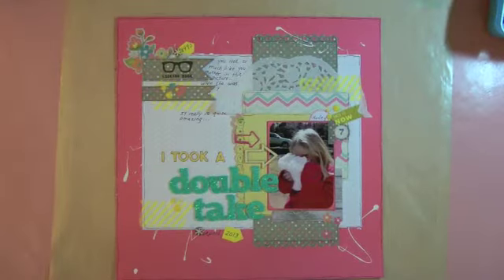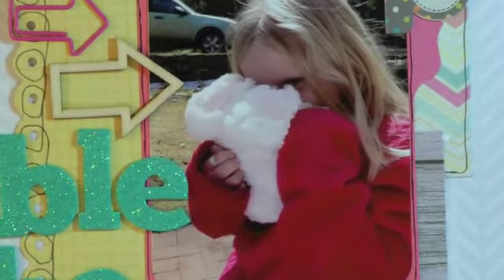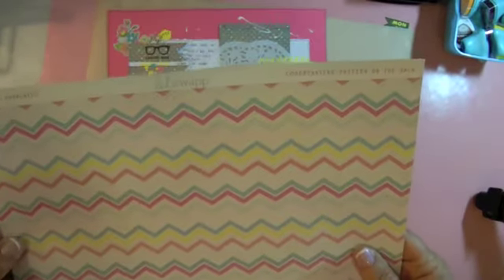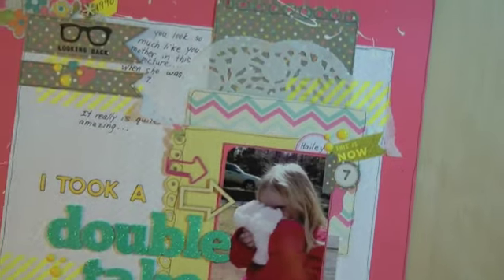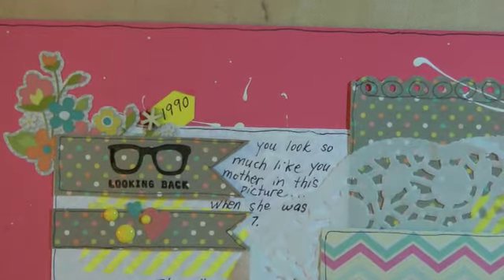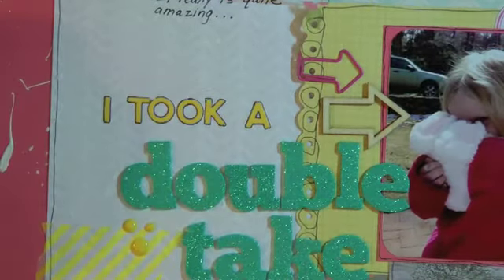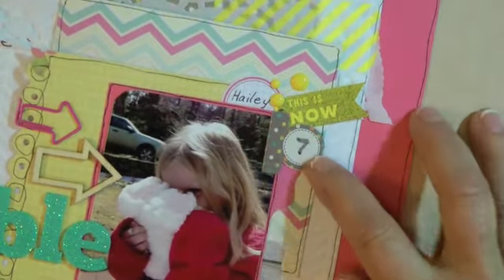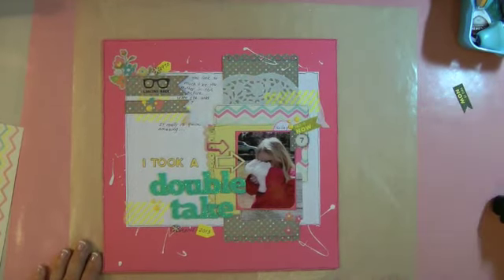April Layout Share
Took a small break from PL and hauls to actually do a layout!